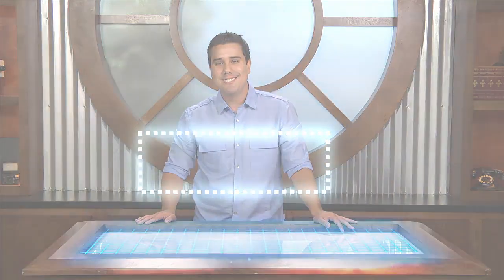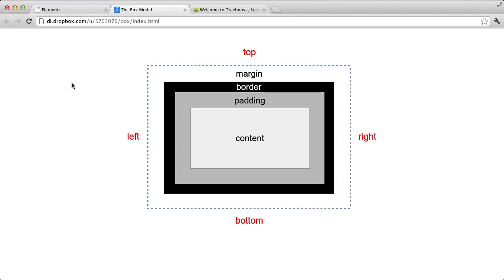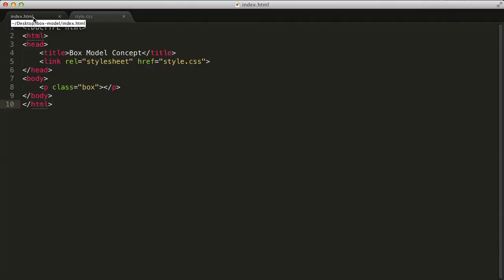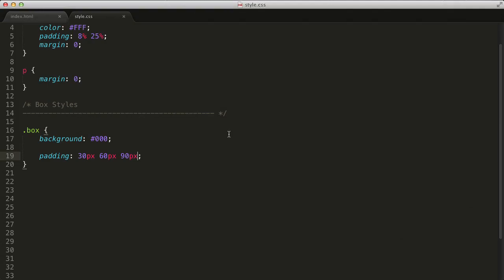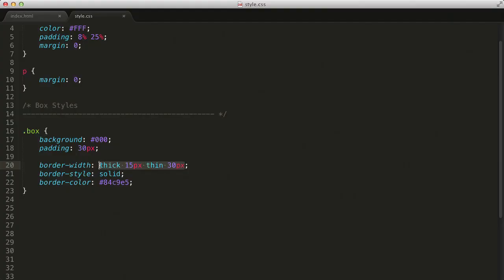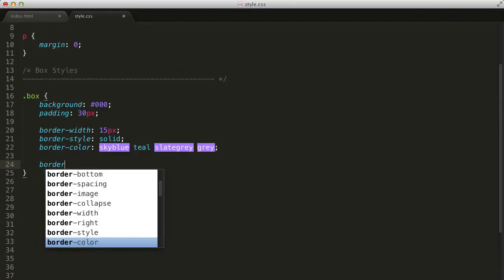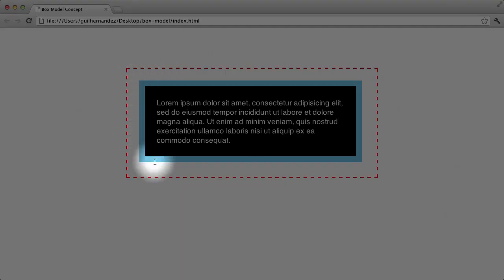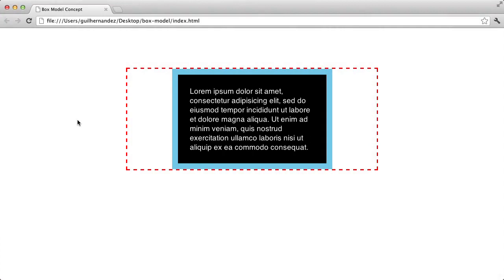CSS Foundations : The CSS Box Model Concept